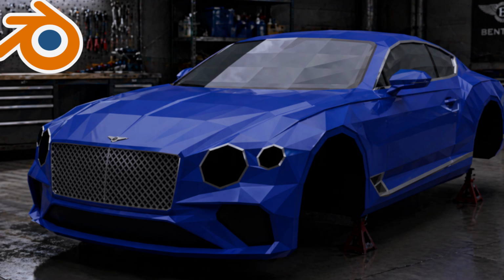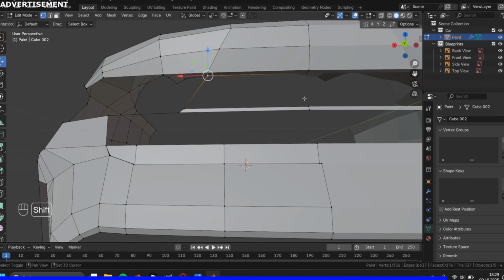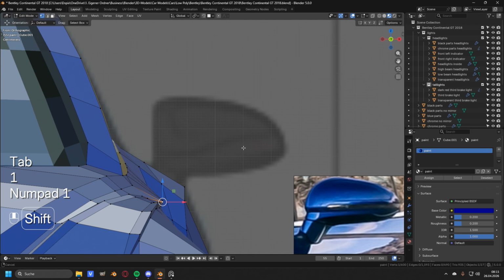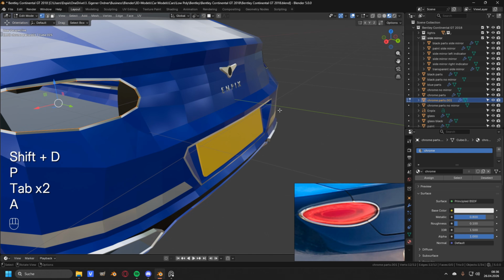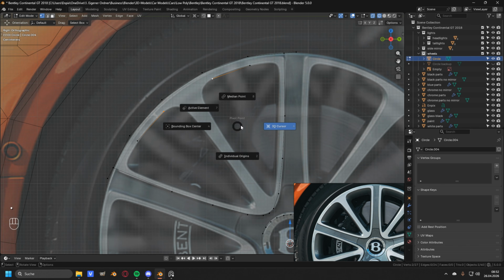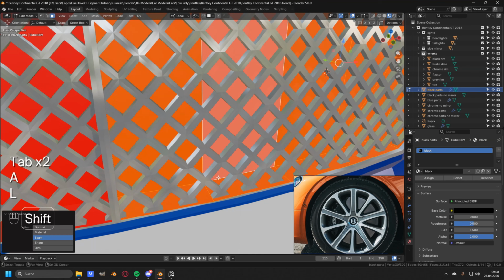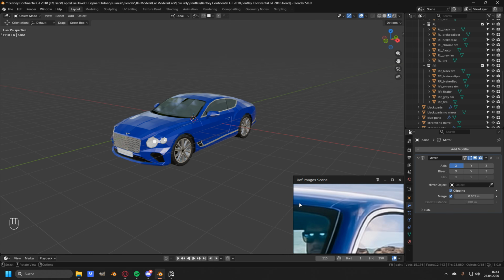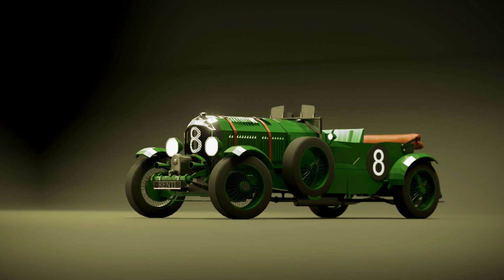EVERYONE MODELED A BENTLEY... HERE'S WHAT HAPPENED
🎓 My Courses